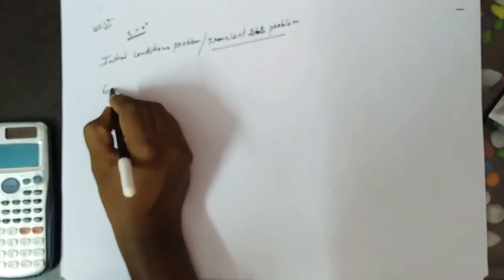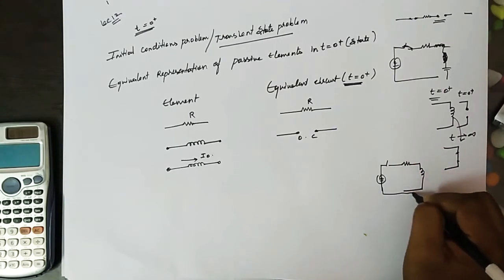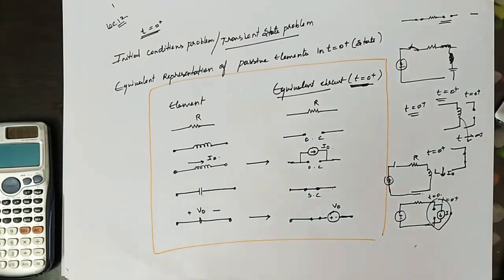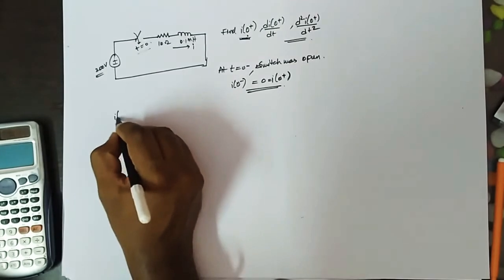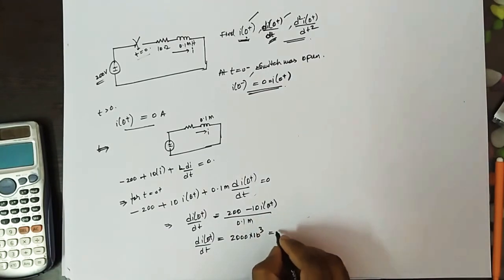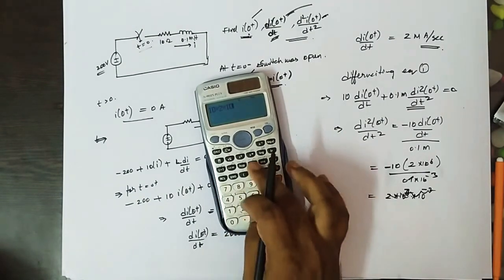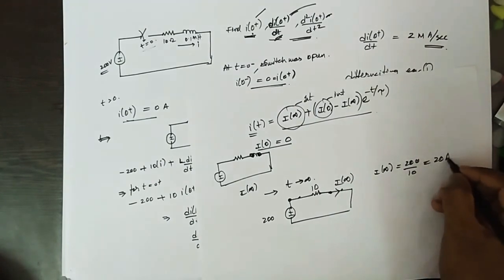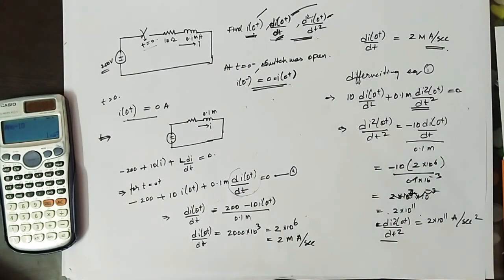Transients lec12( problems for (t=0+) condition or transient condition)